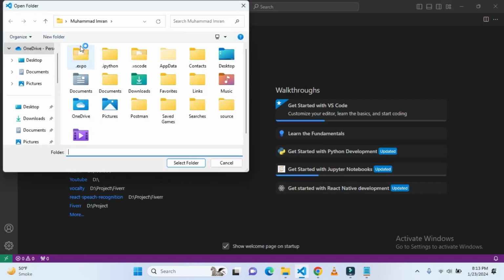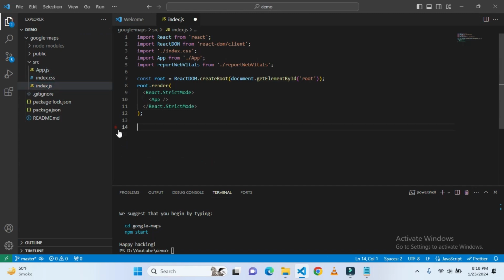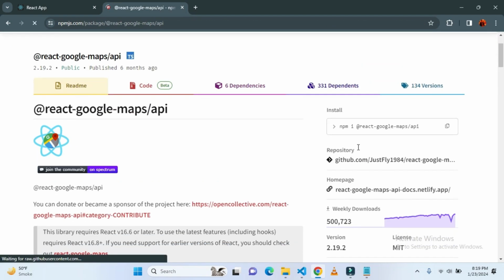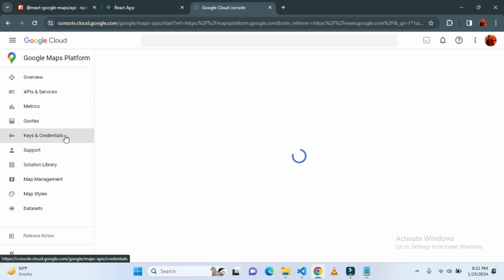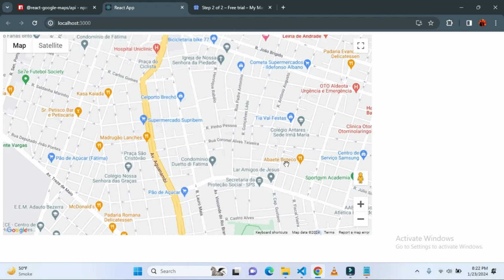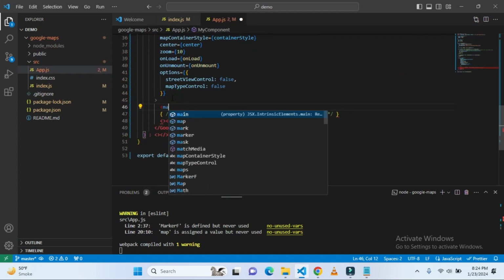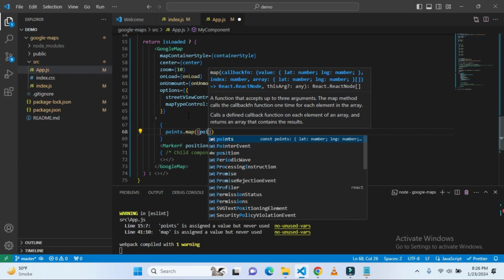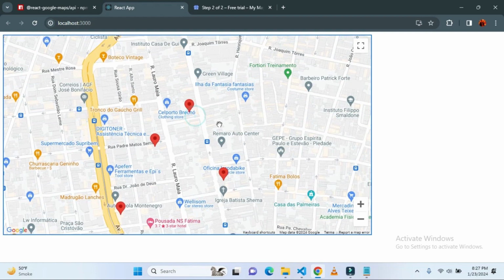How to use/add Single and Multiple Markers in Google Maps, Google Maps Platform in React.js, Next.js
In this video you will learn how to create google maps api key, how to use google maps and how to add single and multiple Markers in Google Maps.